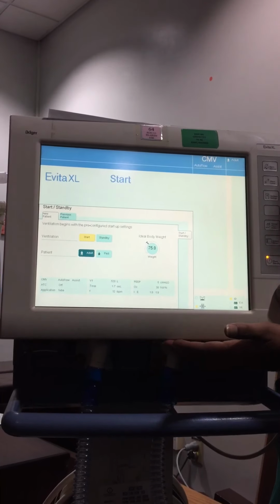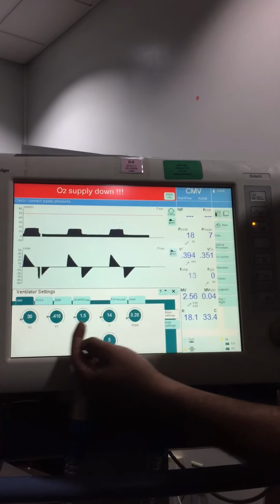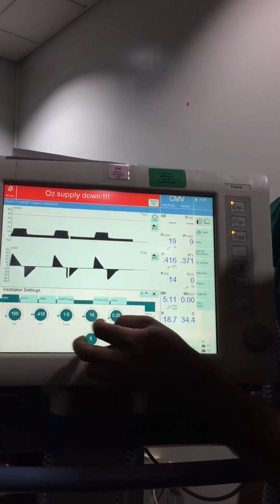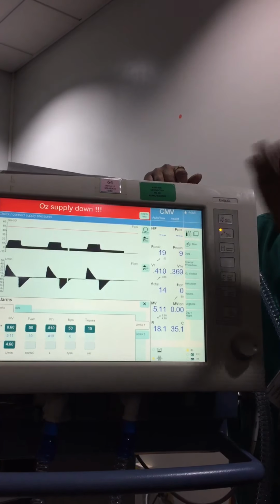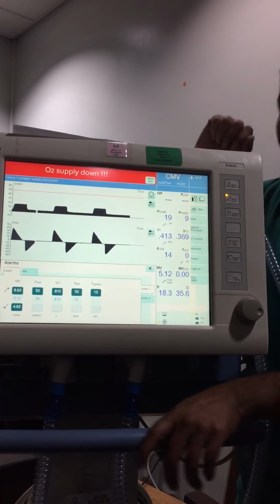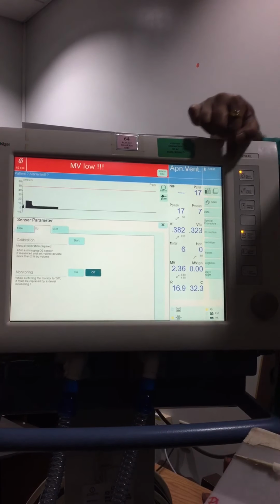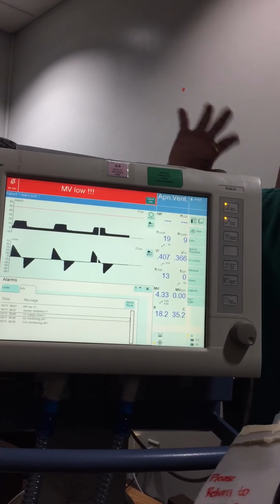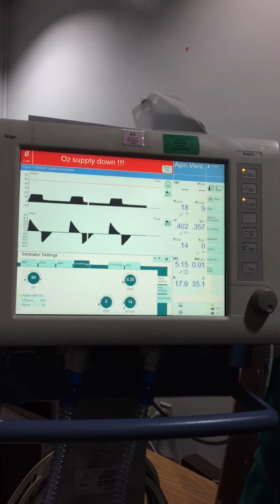How to use mechanical ventilator